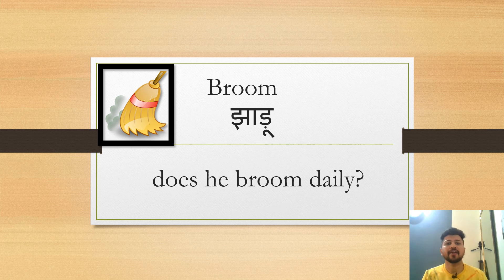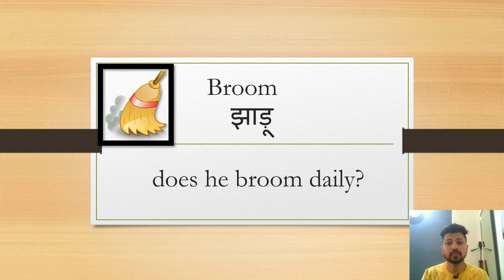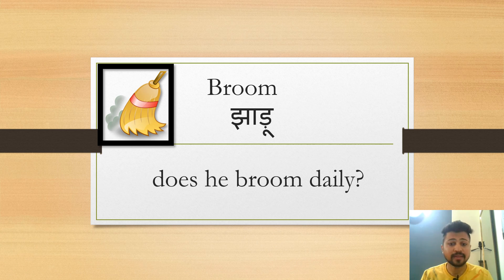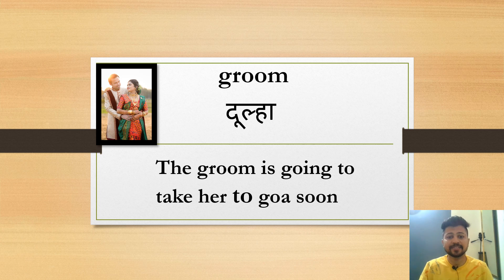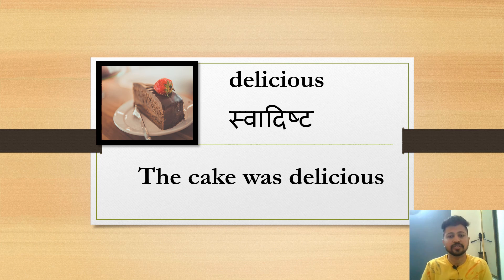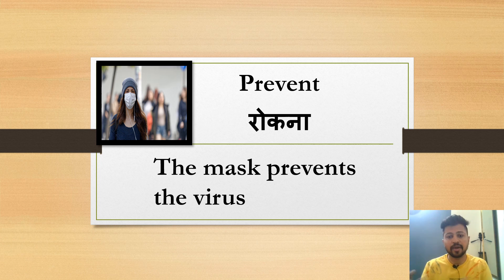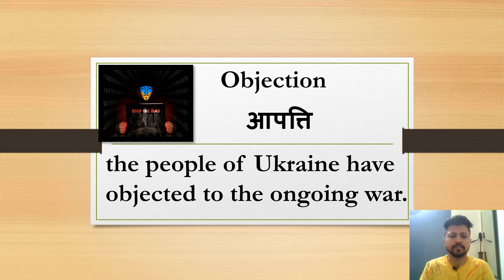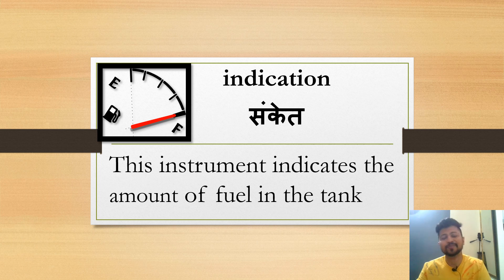Learn Vocabulary with English Images and Spoken English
series = video no.1

watch this video to learn 10 daily use vocabulary words with meaning.